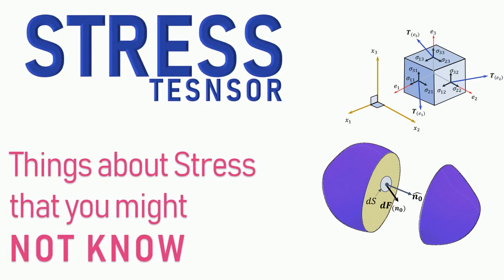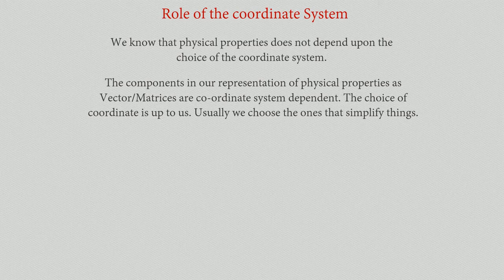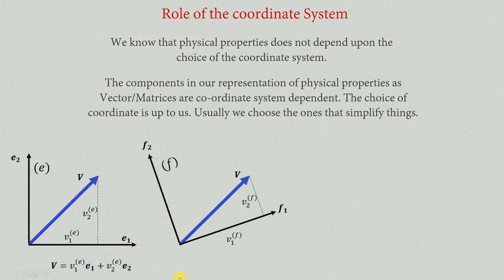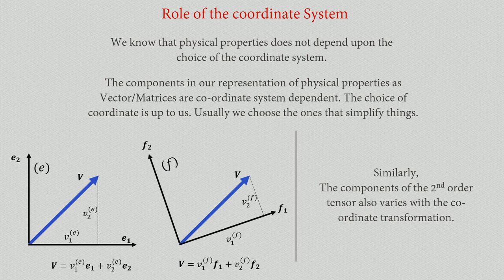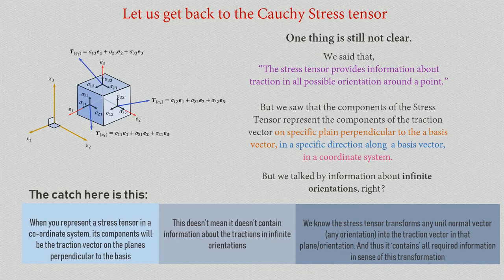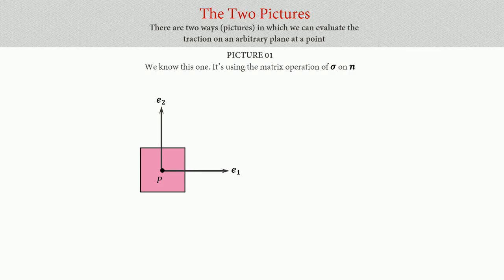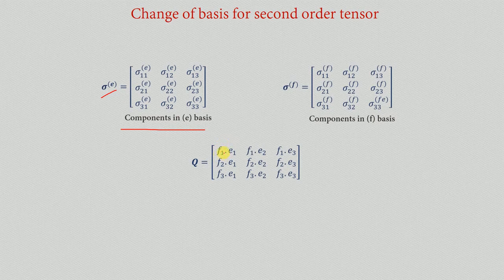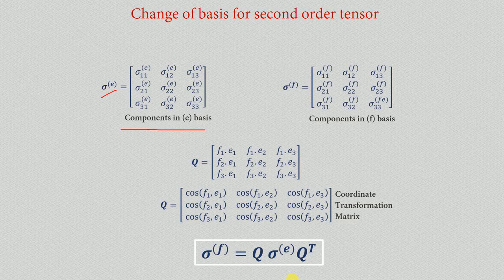Things you probably don't know about Stresses (P6): ROTATION OF THE STRESS CUBE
In this video we try to see how the component of the stress tensor vary with the coordinate transformation which is equivalent to rotation of the stress cube.